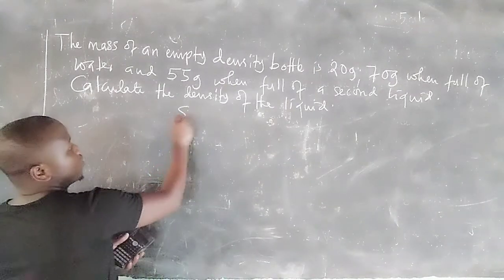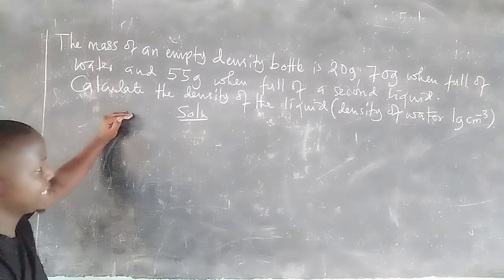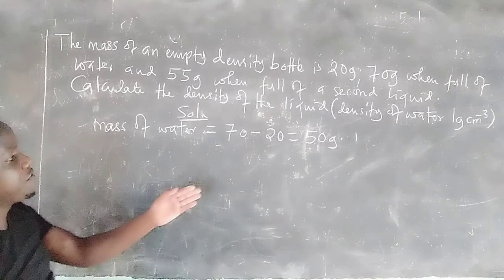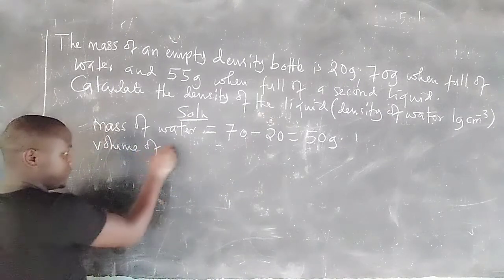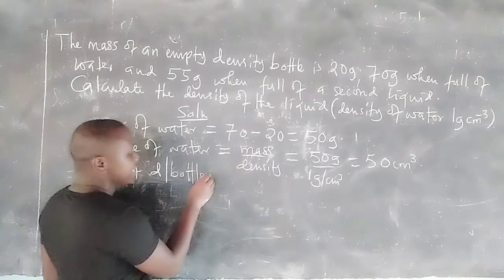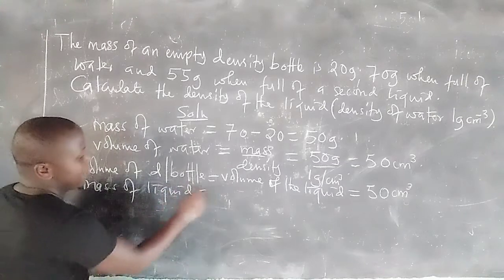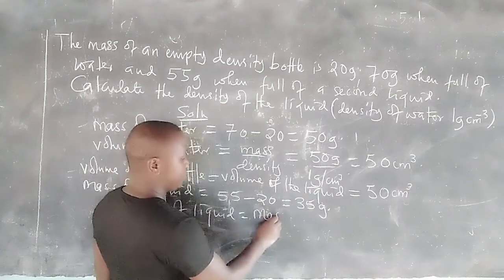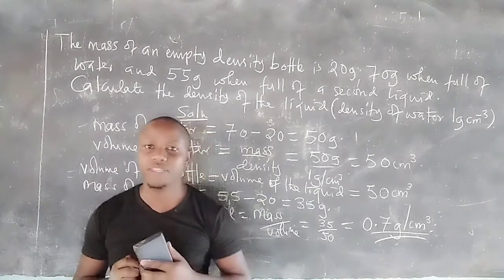calculations on density of liquids using the density bottle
form one physics